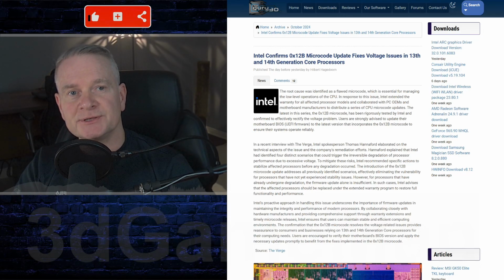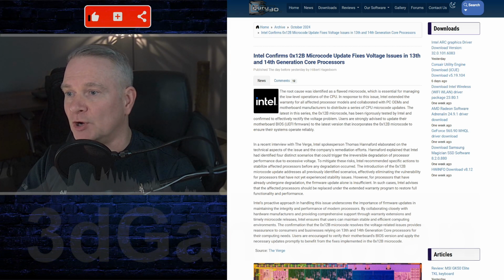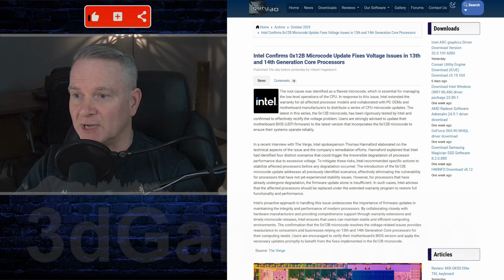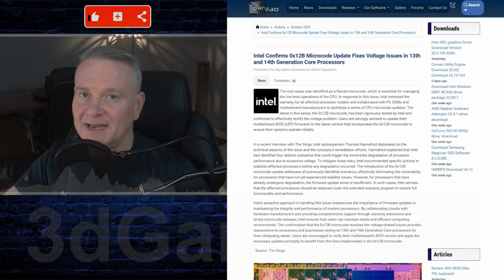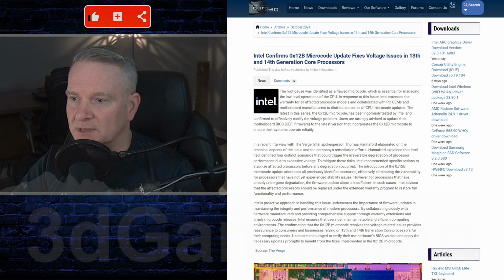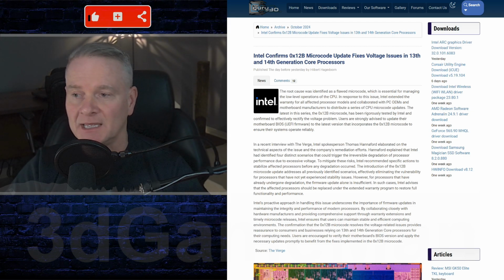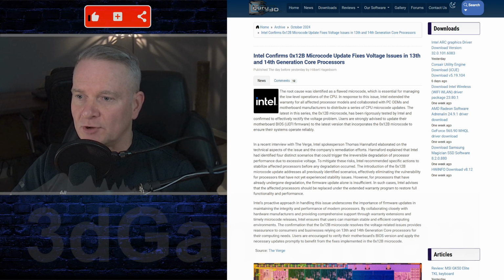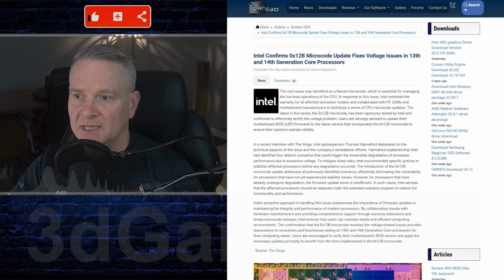Intel's Final Microcode 0x12B Update?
The Intel 0x12B microcode update is a critical firmware update for 13th and 14th Generation Intel Core processors. It addresses a voltage-related issue that could lead to irreversible performance degradation.

Key points:
Fixes voltage issue: The 0x12B microcode update fixes a problem that could cause excessive voltage to be applied to the processor, leading to performance degradation.
Essential for stability: Applying this update is essential for maintaining the stability and performance of your Intel Core processor.
Firmware update: The update is a firmware update that needs to be applied to your motherboard's BIOS.
Availability: Check your motherboard manufacturer's website for the latest BIOS update that includes the 0x12B microcode.
It's important to update your motherboard's BIOS to the latest version that includes the 0x12B microcode to ensure the optimal performance and stability of your Intel Core processor.